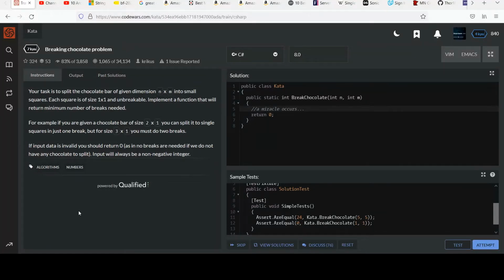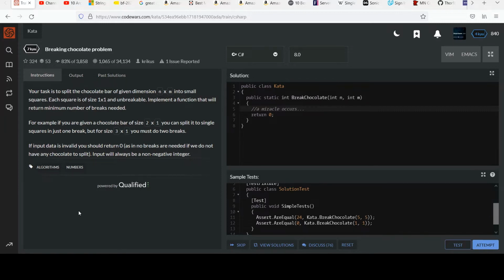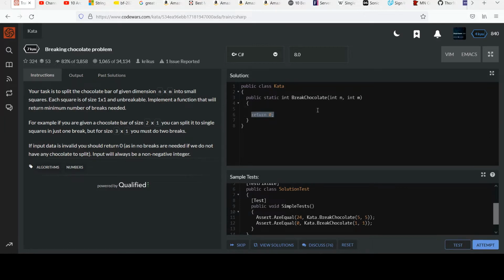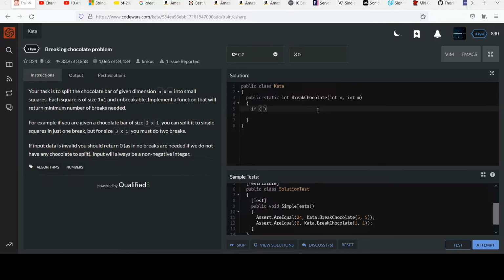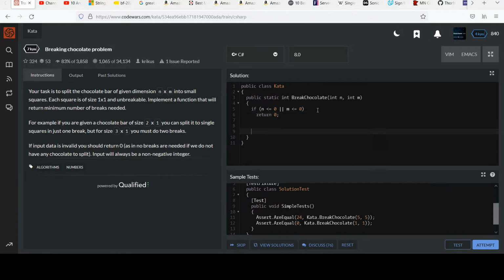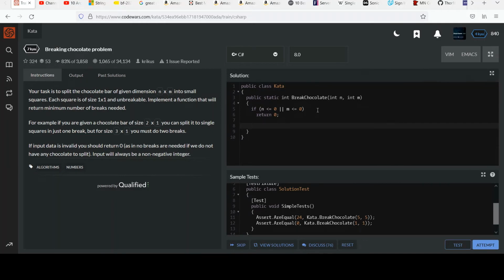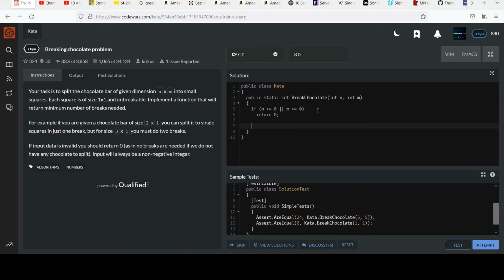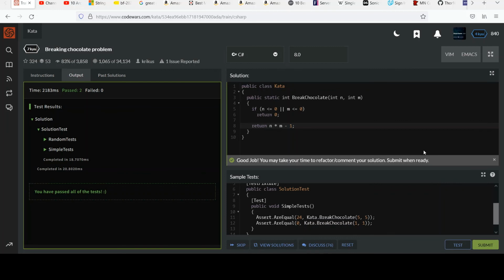Code Wars C# 7kyu: Breaking Chocolate Problem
Beginner level C# object oriented programming series. Viewers are provided two integers representing the dimensions of a chocolate bar consisting of squares. You must determine the minimum number of breaks needed to break out all of the squares contained in the bar.

The best way to learn computer programming is by actually writing code. to follow along. No downloads required- you can start coding right away from your favorite browser.